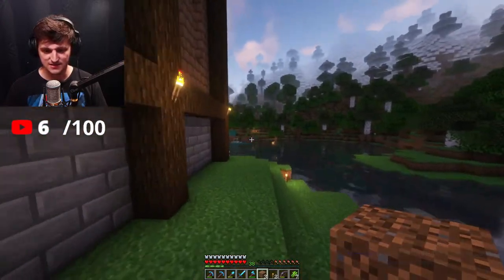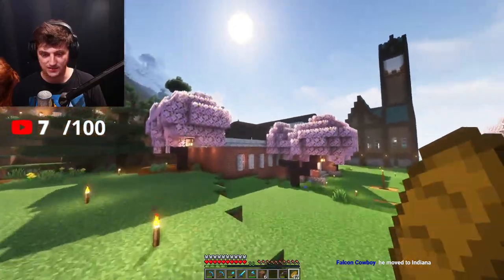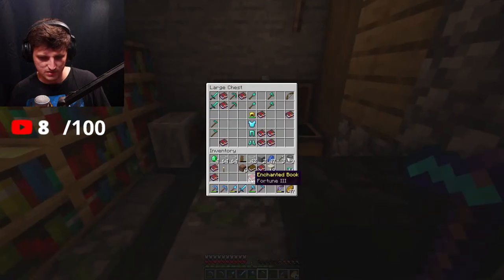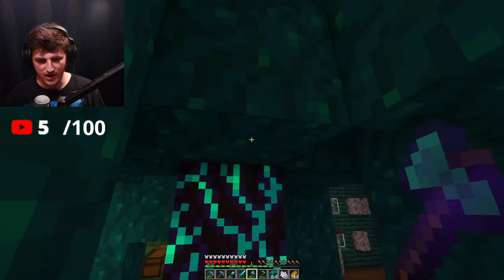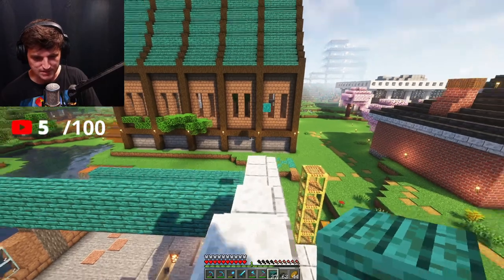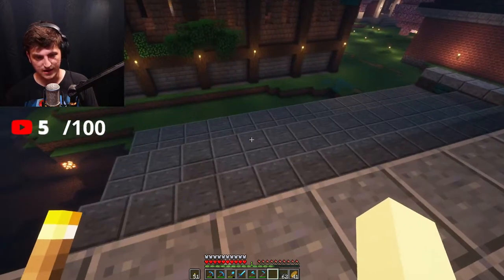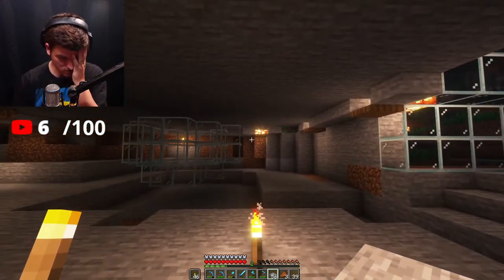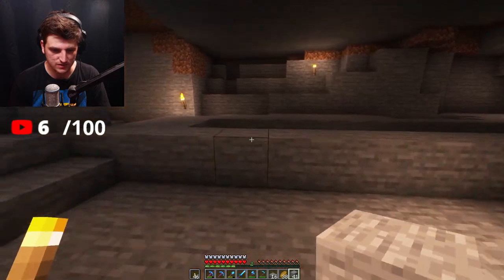Let's Build an Aquarium in the Perfect Village - Ep 33 | LIVE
Daynen is creating the perfect village!